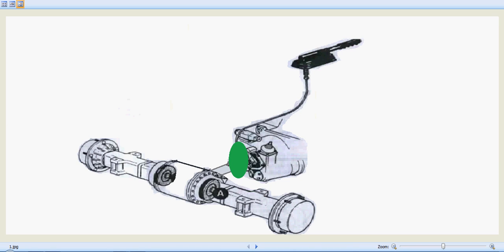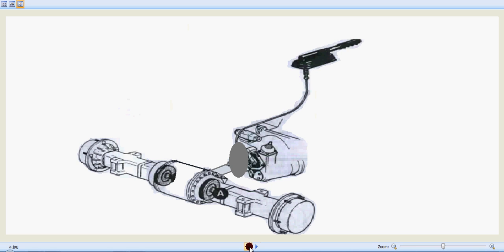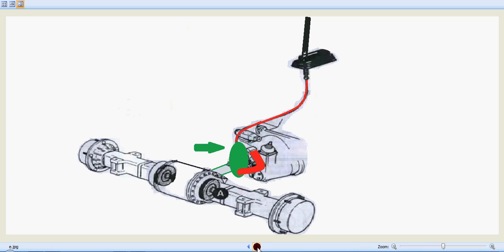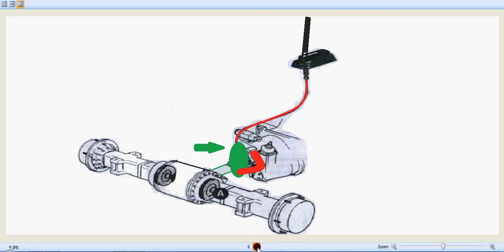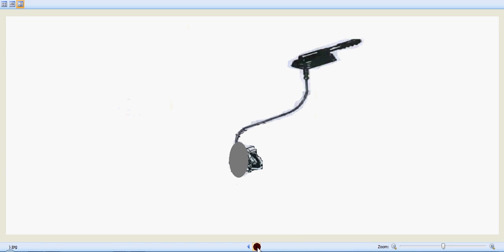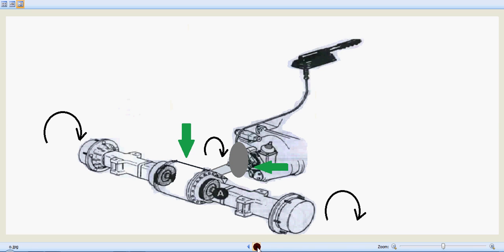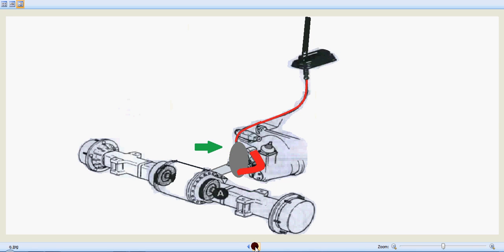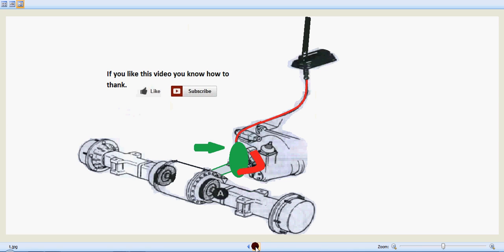Animation - How parking brake circuit works.✔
This video, with the help of an animation explains about how parking brake works and the components in its circuit.

If you like this video you know how to thank us, please click the like button or drop a comment. You can also share this in social media, so that others can get to learn.

Thanks for your support have a great day.